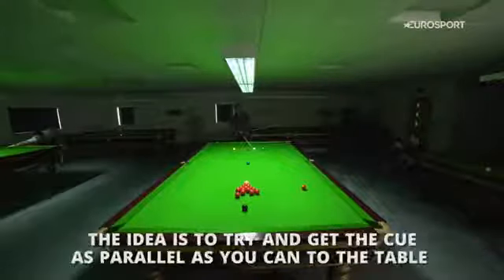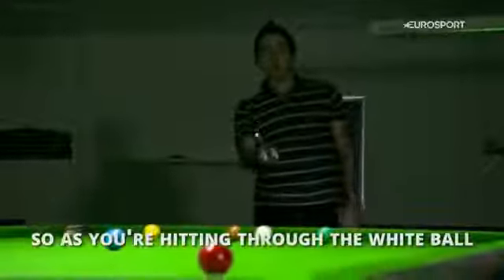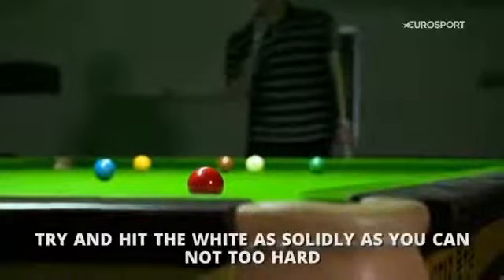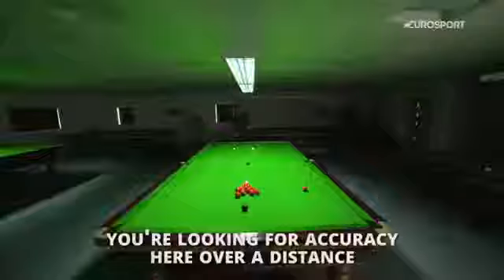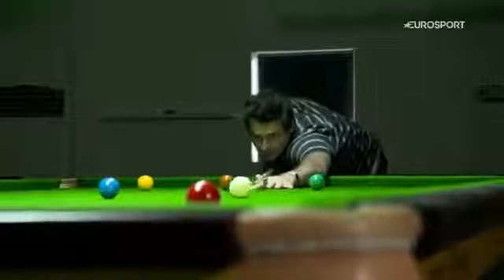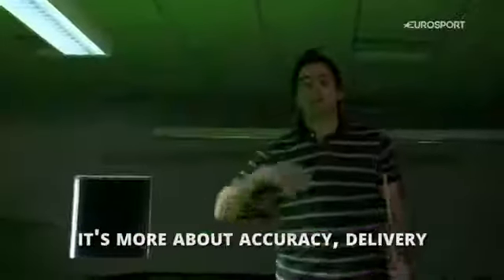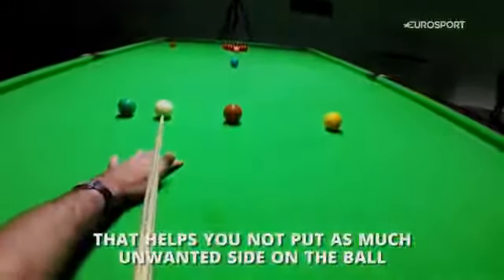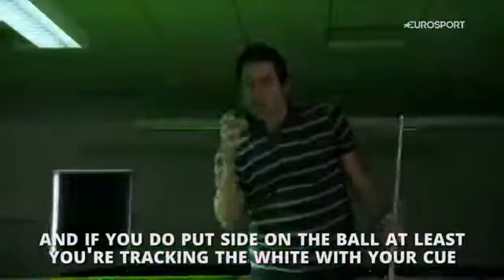roonie o sullivan long potting shots